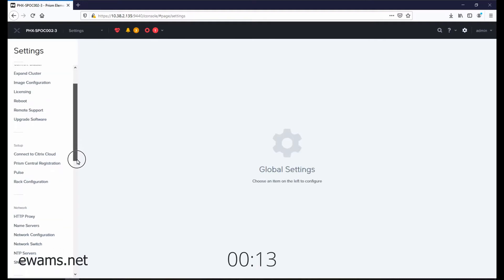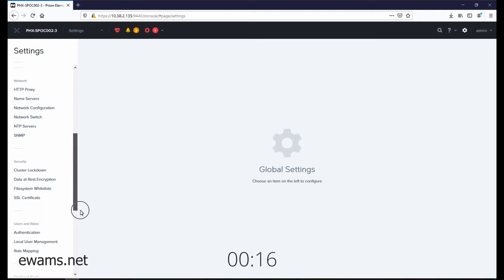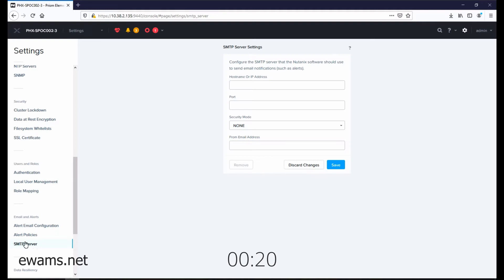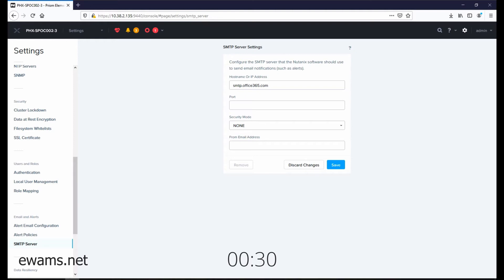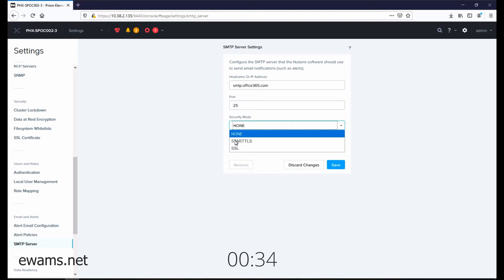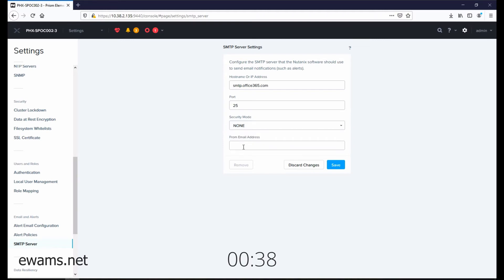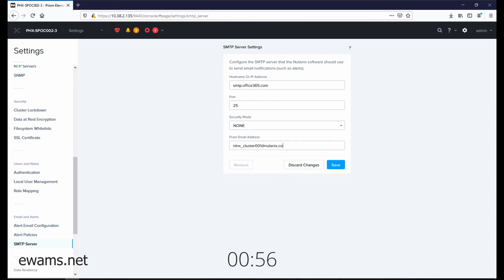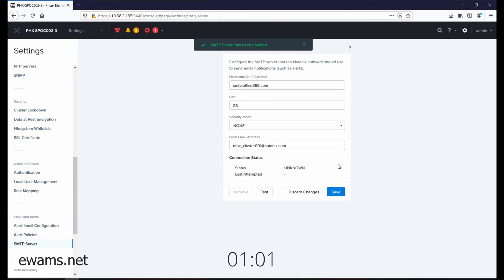Configure SMTP settings for Nutanix Cluster - Nutanix in 2 Minutes or Less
How to configure SMTP / email server settings for a Nutanix Cluster